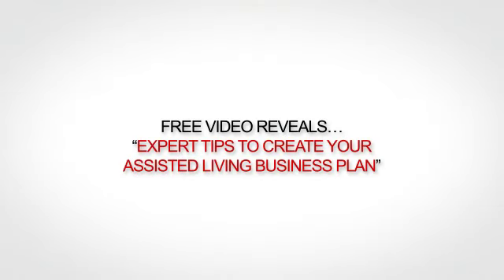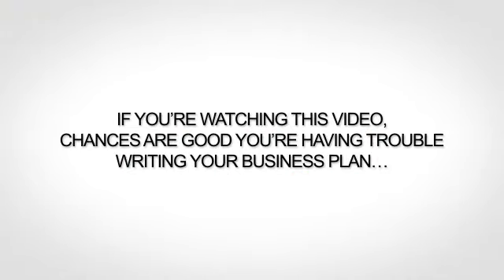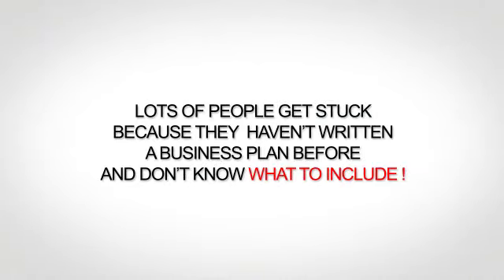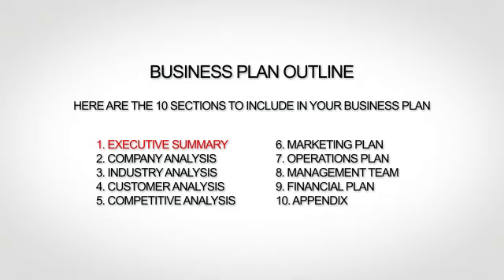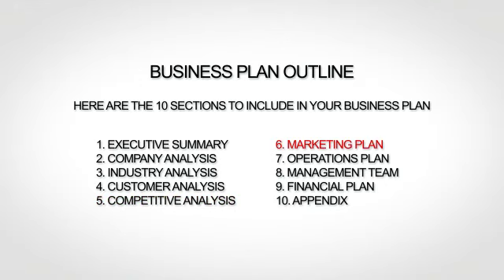Assisted Living Business Plan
- assisted living business plan outline